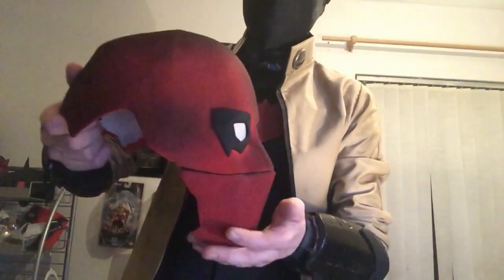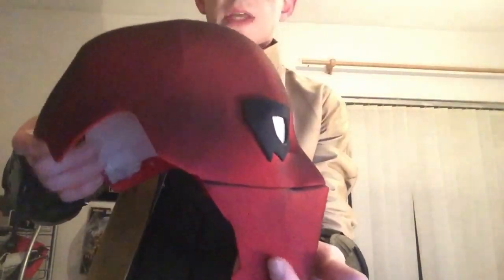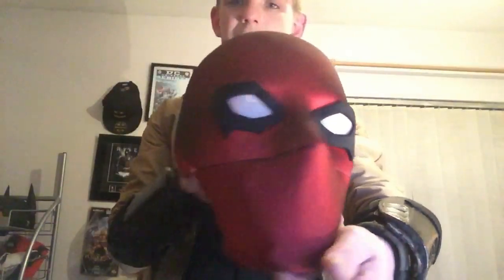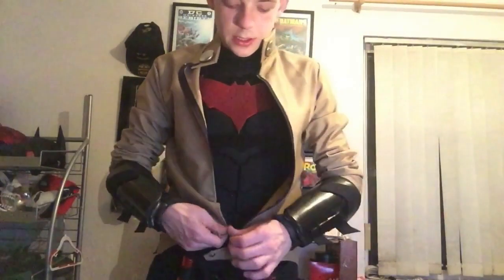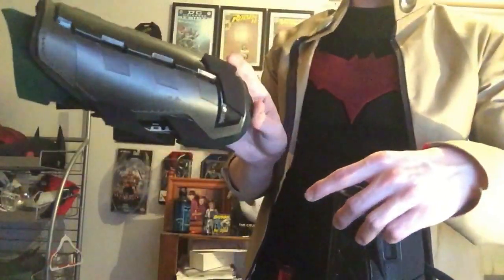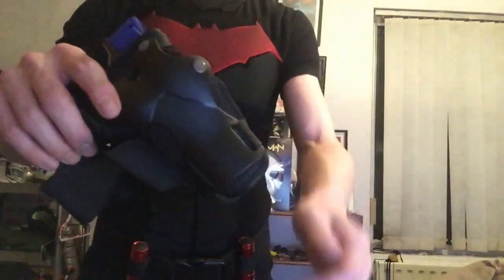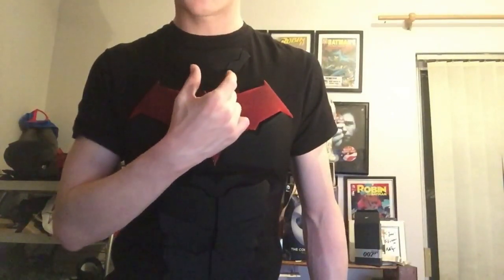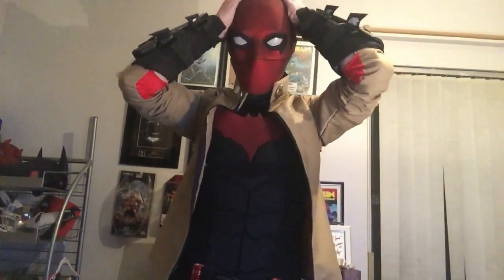Red Hood V.3 Costume Review | New Helmet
" Let the Geek Speak " Presents our Tips & Tricks on your Comic Creations. In this Review video I will be showing you my New and Improved Red Hood Cosplay based from the design of the amazing Dexter Soy - ( Instagram ). I do show you my new Helmet and armour along with the jacket which you can aso watch the process of how its made. The Design is all down to you and your inspirations but i mainly used peltex with a mixture fabric and owned clothing. The costume is still not complete but you can check out the progress on my instagram page :